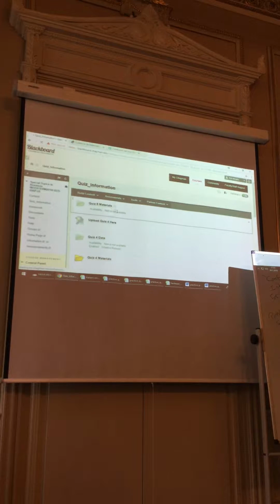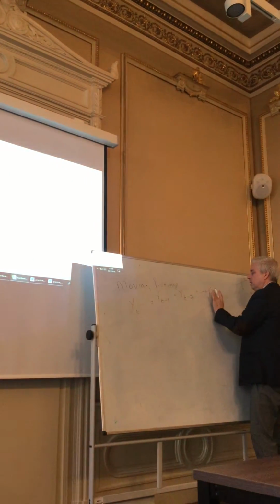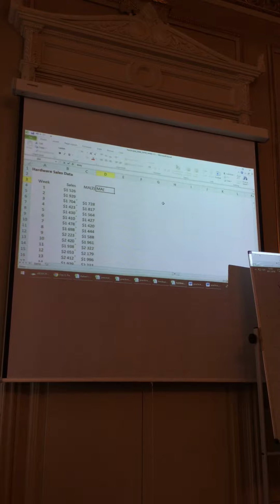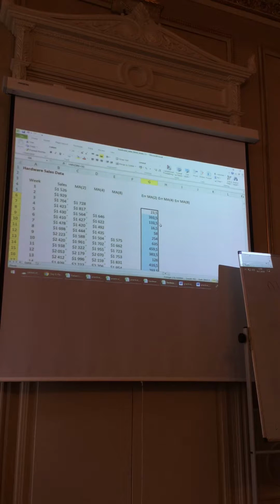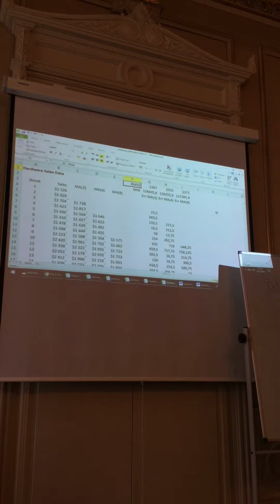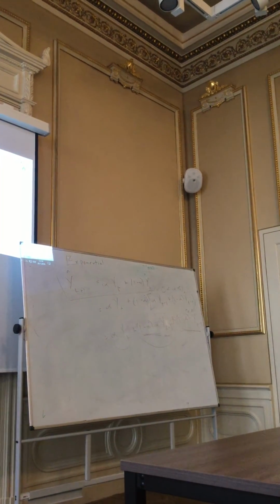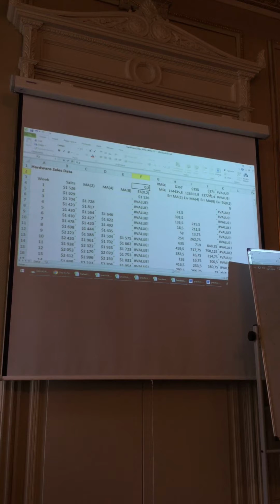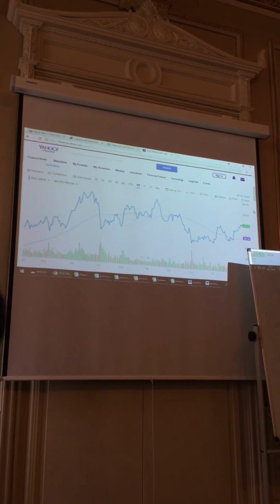Day8 - time series forecasting - hardware_sales_time_series.xlsx example